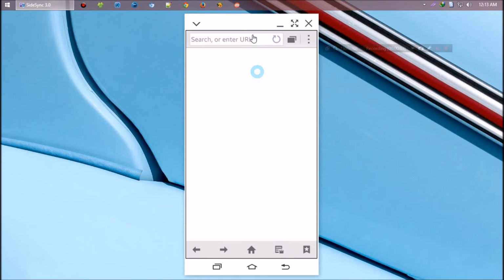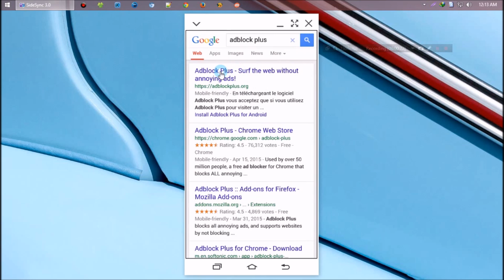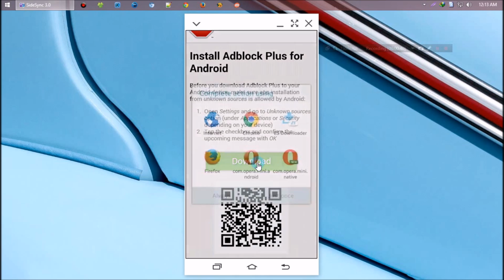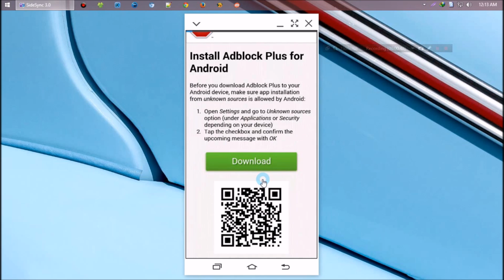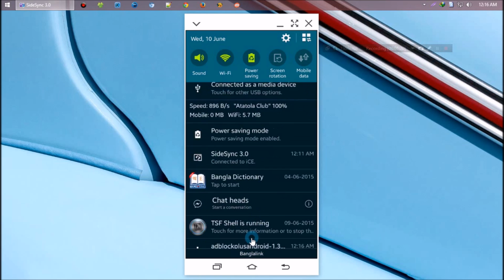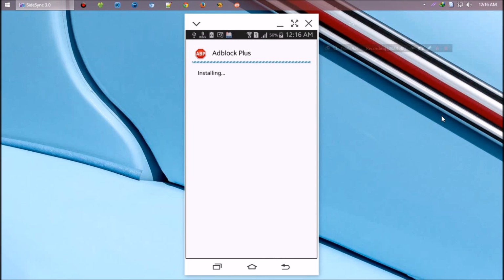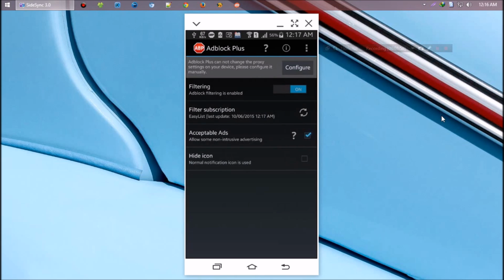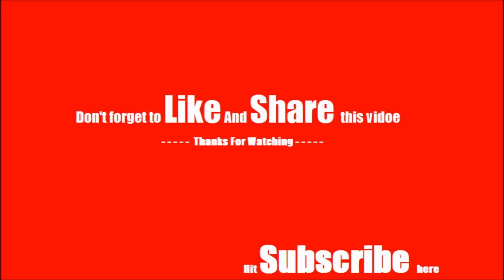Install Adblock Plus - How to Block ADS on Android Phone Without ROOT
NO Root! No Skills- Short video will show you how to block ads on android. Using Adblock plus.

One of the main problems of android is annoying ads. It costs extra money, battery, RAM and most importantly times.

We usually use the Adblock extension on computer browsers since they have no ads outside browsers. But in android ads are everywhere. Ads in apps, games. Did you try anything to stop the ads?

Once I tried, then I found that I need root access to stop ads. Then, I look over the web and found Adblock plus.

How to block ads on android? Yes, this is the question. And I am here to show you what to do, to get rid of ads on your Android device.

All you need is a good internet connection, And your android phone will little charge :P

Follow these steps to block ads on your android device:

1. Search for Adblock plus for android

2. Open the result (most probably first result/

3. Download the apk file

4. Install the app

5. Set your filter list.

6. You're free from ads

That's all. I hope you've learned how to block ads on android devices.